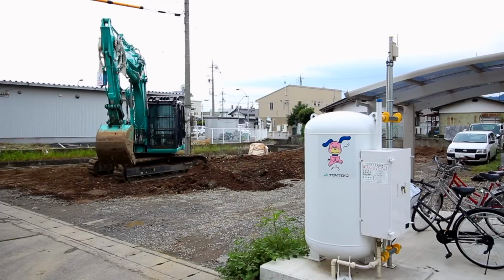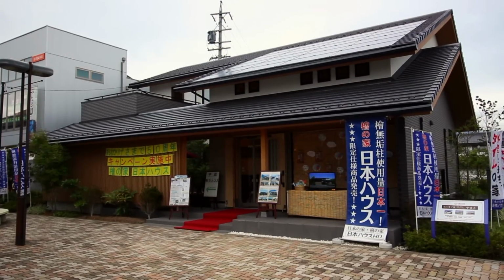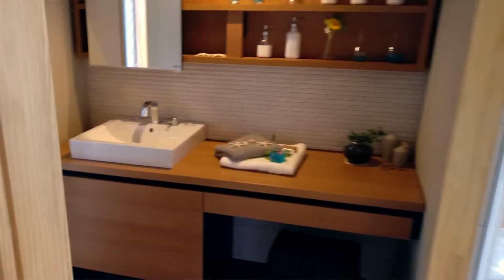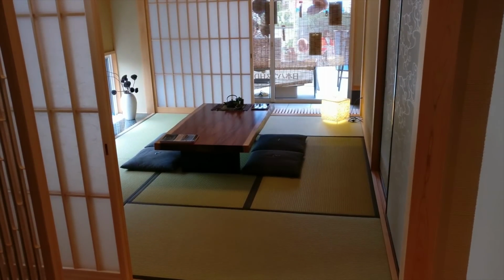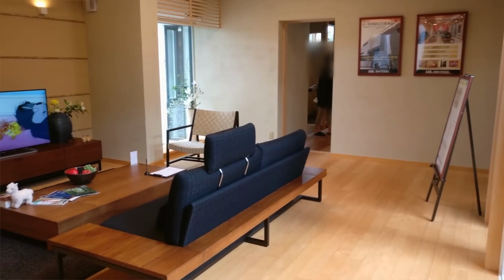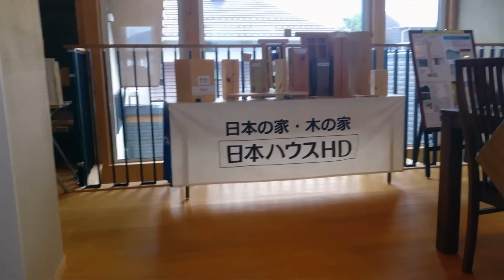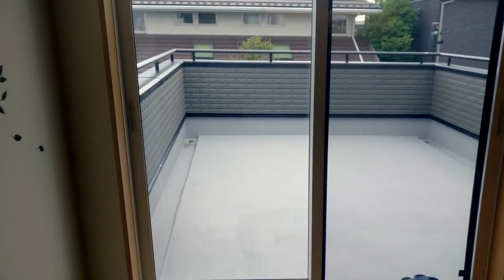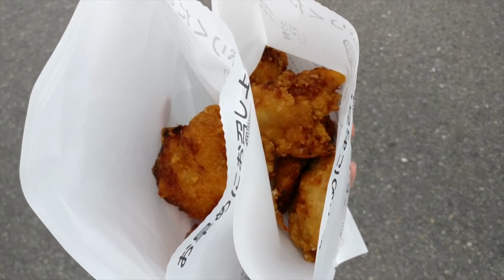Japanese House Tour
Take a tour through a modern, brand new Japanese house.

Like most people in the west, Japanese tend to live in apartments or houses. I visited a house exposition center to find out what a Japanese house is like and thankfully was allowed to film in one house.
House exhibition centers like this seem to be quite common in Japan. They do not exist for single apartments, but there are mansion show rooms for that. These showcase apartments of soon-to-be finished skyscraper buildings.

The size of the house in this video is 202.09 square meters in total, with 113.09 sqm on the first floor and 89 sqm on the second.

-- GEAR I use for making my videos --
Great camera for video making
Versatile lens with a lot of bang for the buck
Also versatile, but better in low light (the wishlist lens)
Amazing, cheap lens for a lot of background blur
You’ll need this to use it
Fantastic on-camera microphone
Lavalier mic, perfect for YouTube
The best audio recorder you’ll use for the next 10 years (I own the previous version)